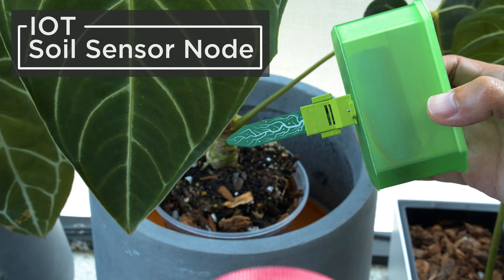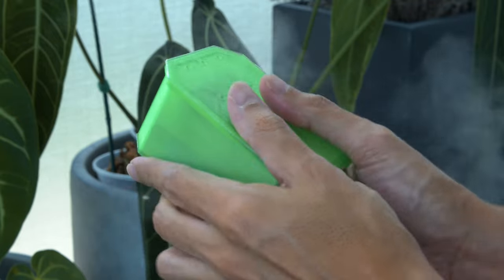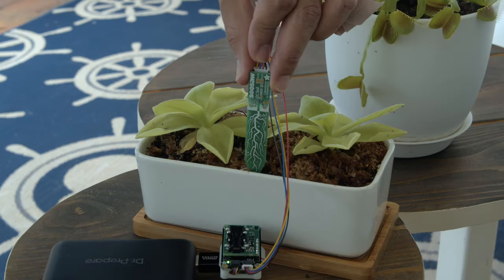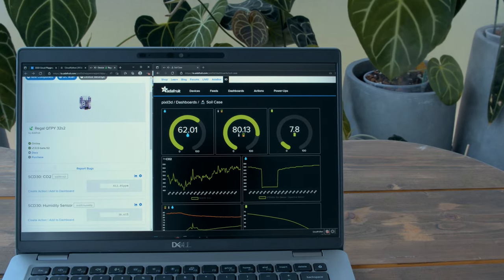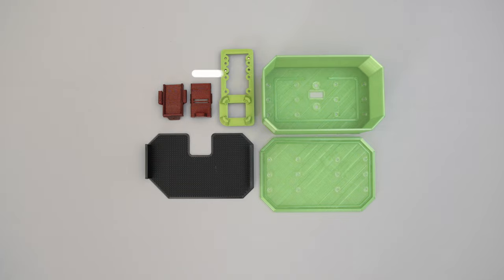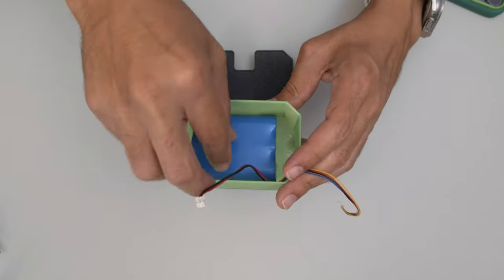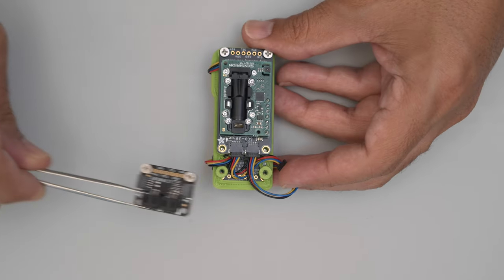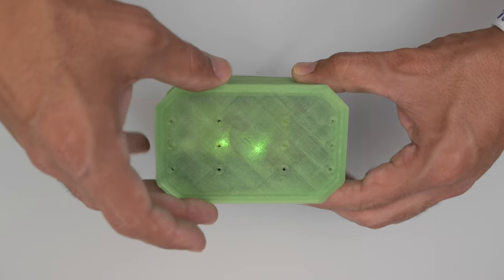IoT Soil Sensor Node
Build an IoT garden using Adafruit IO and Wipper Snapper with QT Py ESP32-S2.  Log and monitor temperature and humidity displayed in a beautiful dashboard. 3D print a water resistant enclosure to  house all of the electronics.